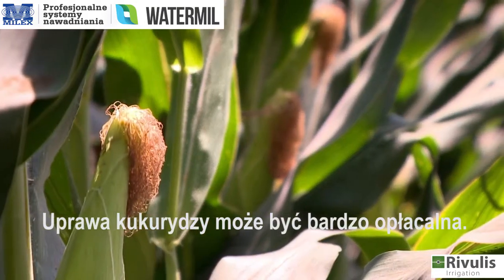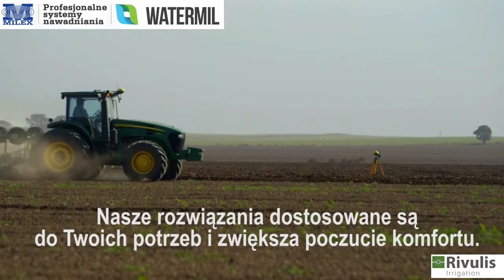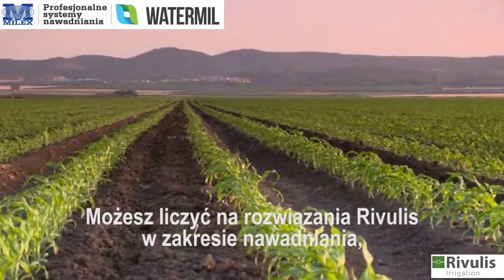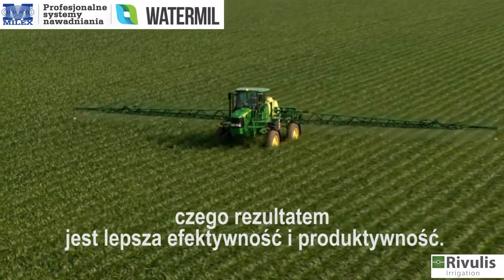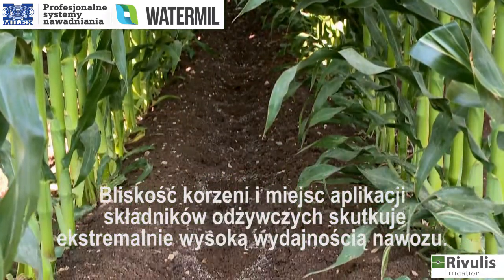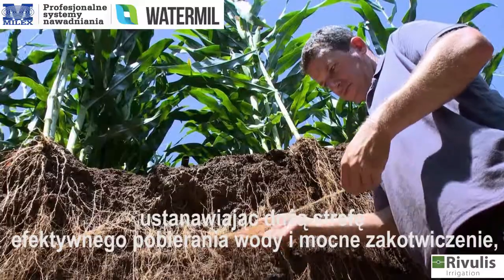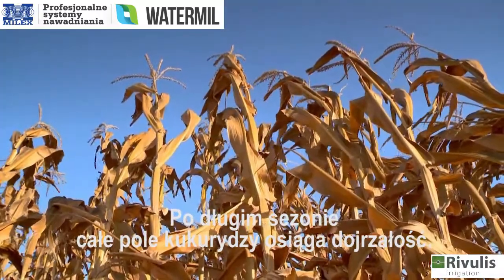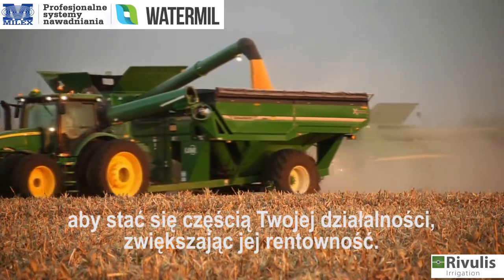Nawadnianie kropelkowe WATERMIL - najlepszy sposób na zwiększenie plonów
Agrokultura jest sektorem gospodarki, który zużywa najwięcej wody. Światowe zasoby wody są na tyle niewystarczające, że konieczny stał się rozwój wydajnego i ekonomicznego nawadniania upraw. Zalecamy więc stosowanie takich produktów służących nawadnianiu, które dostarczając optymalne dawki wody maksymalizują jej efektywność.

Oferujemy wysokiej klasy linie kroplujące dwóch producentów:  Watermil i Rivulis (były Jonh Deere Water). Linie kroplujące dostępne są o różnym rozstawie emiterów oraz o różnym wydatku wody.